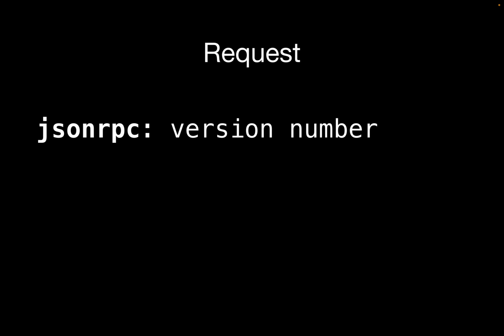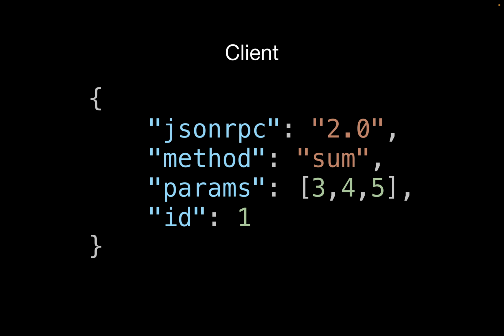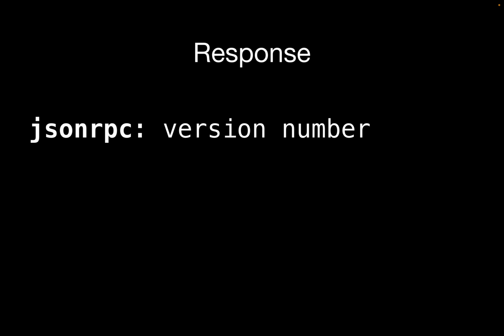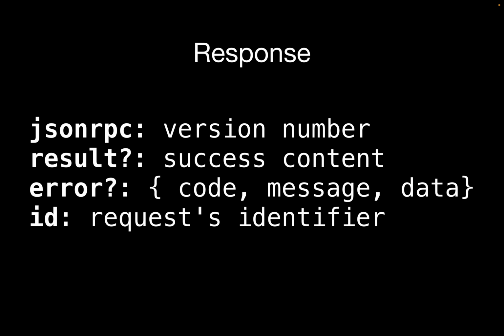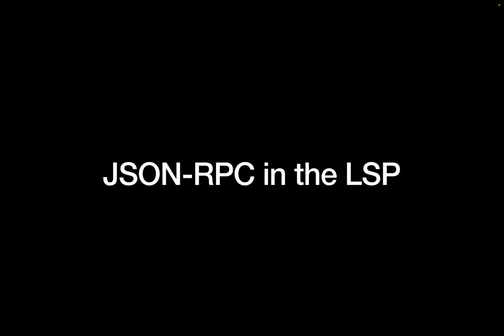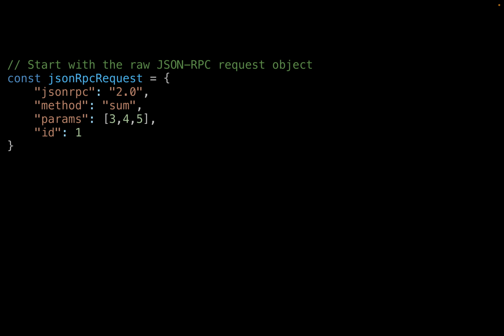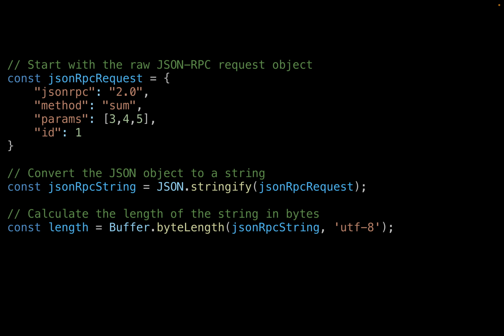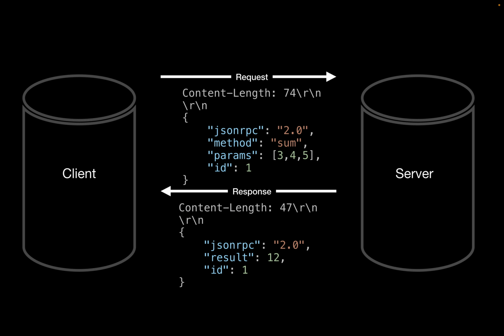JSON-RPC and the Language Server Protocol (LSP)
Learn what JSON-RPC is and how it fits into the Language Server Protocol (LSP).